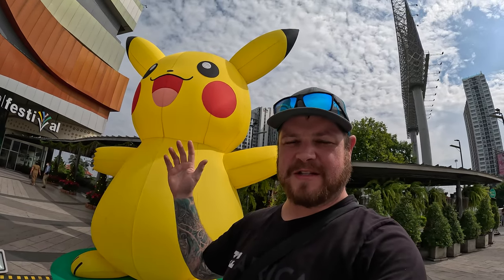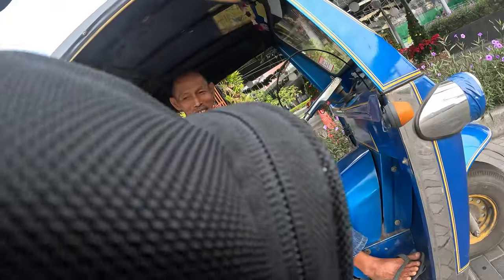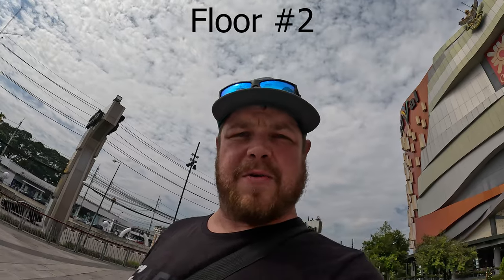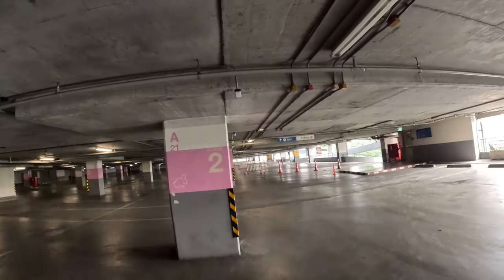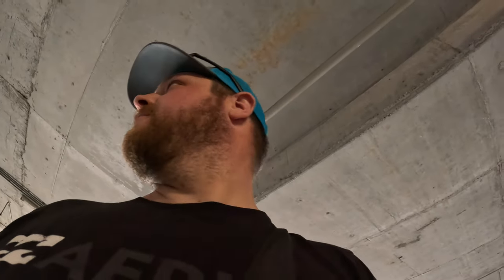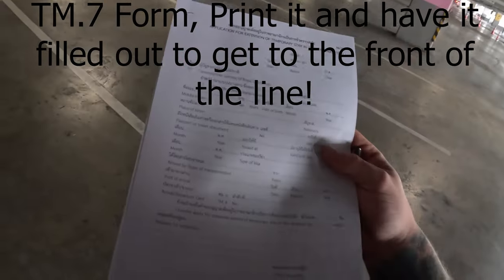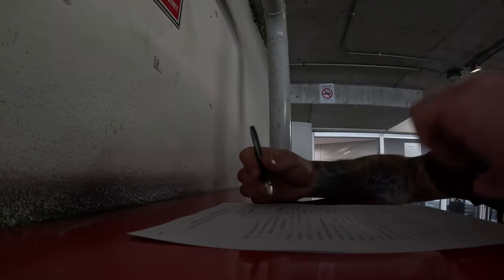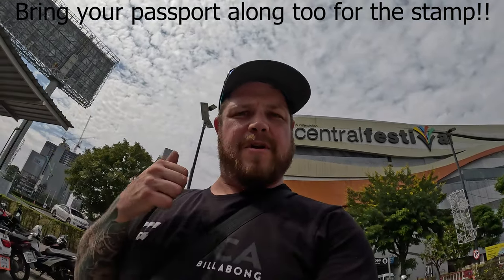Fast Visa Extension in Chiang Mai - Thailand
You can extend your Thailand tourist Visa by 30 days for only 1900 baht and some of your precious time! In this video I talk about some ways to get in and get out at the front of the pack at the immigration office in Chiang Mai's Central Festival mall! It is one of 2 places in Chiang Mai you can extend your Visa.

I did mine in just under 3 hours, but take what I have learned to cut the time down to 1 hour! There are a few tricks to get to the front of the pack, as everyone has the same intention, but lets face it, most people will only ever experience renewing in this location once in their lifetimes!

FORMS NEEDED!
TM.30- This you can get from your hostel or hotel front desk, they will know exactly what you need when you ask for it

TM.7- APPLICATION FOR EXTENSION OF TEMPORARY STAY IN THE KINGDOM--- This is one of the biggest time savers to have with you already filled out when you arrive, as the majority of people will have to fill it out when they get there and you don't take a number until after it is completed (takes 10-15 minutes)

Your Passport!!!

A photocopy of your passport page with your picture and expiry date.

A photocopy of your passport page showing your current Visa.

A new passport worthy picture (this can be taken in the office while you are waiting to be called, 150 baht and takes about 10 minutes)

And dont forget 1900 Baht for the fee!

I have affiliated with amazon and that is where I buy most of my supplies, you can click any one of the links below to directly access some of the items I use in my adventures!

Petzl Actik Core Headlamp (600 Lumens)

Streamlight 88052 ProTac HL USB 1000 Lumen Professional Tactical Flashlight with High/Low/Strobe - 1000 Lumens

Sony E 11mm F1.8 APS-C Ultra-Wide-Angle Prime for APS-C Cameras

Sony Alpha A6400 Mirrorless Camera: Compact APS-C Interchangeable Lens Digital Camera with Real-Time Eye Auto Focus, 4K Video, Flip Screen and 16-50mm Lens - E Mount Compatible Cameras - Ilce-6400L/B

DJI Mic 11 Black
SanDisk 2TB Extreme Pro Portable SSD
Travel Case for SSD
DJI Mini 3 pro
GoPro Hero 11 Black